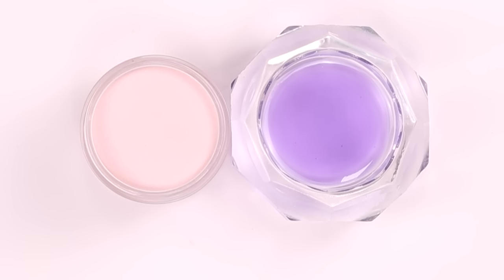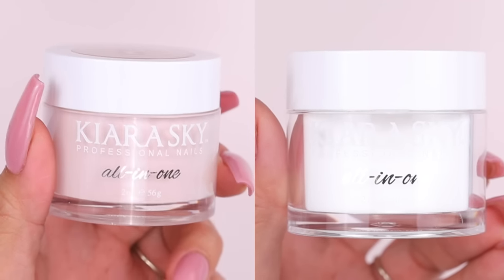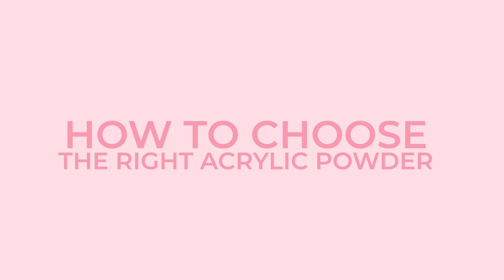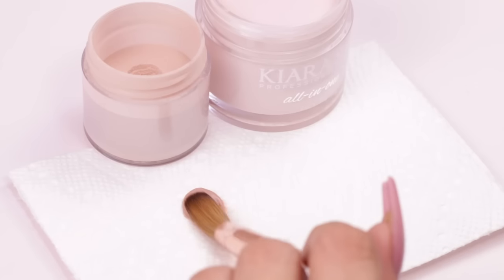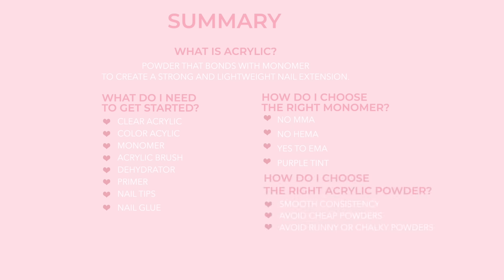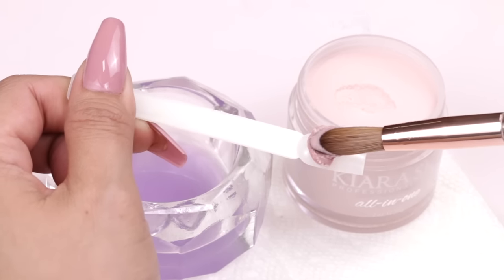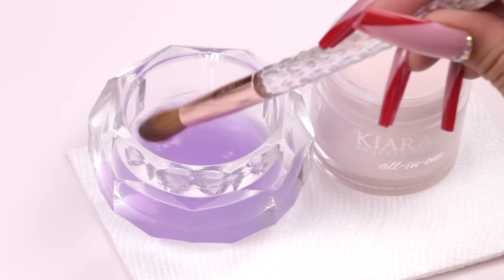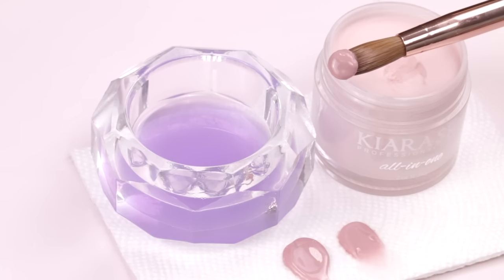The Basics of Acrylic Nails for Beginners! Acrylic 101: How to start doing acrylic nails!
Learn how to do acrylic nails for beginners with this 2 part series!! There's a lot of information out there that can seem acrylic nails complicated and boring. We're making it fun and easy to learn to do acrylic nails for beginners and those looking to get into nails!

I know a lot of you out there consider yourselves beginners when it comes to acrylic nails so I'm going to turn you into a pro in 2 videos. In this video you will learn how to do acrylic nails for beginners! This video includes things like what is acrylic and what are acrylic nails, what do I need to do acrylic nails, how to do acrylic nails for beginners, the perfect monomer to acrylic ratio sometimes called the perfect nail liquid to powder ratio, and how to choose the right products. We will answer the questions: What kind of nail liquid/monomer do I use for acrylic nails, the best monomer for acrylic nails, and the best acrylic powders for beginners.

- The Best Clear Acrylic Powder Ever!

- High Quality Color + Glitter Acrylic Powders - The smoothest formula ever!!

- Acrylic Brush
If you're loving the acrylic brush we featured in this video make sure you stay tuned and sign up with your email on kiarasky.com so you can be notified when we launch it! Coming in February!

NEW TO ACRYLIC? BUILD YOUR OWN ACRYLIC STARTER KIT! IT'S FULLY CUSTOMIZABLE AND HAS EVERYTHING YOU NEED TO GET STARTED! ⬇️

Time Stamps!
- Intro 00:00 - 01:30
- What is acrylic and what kind of acrylic powders are there 01:30 - 02:10
- What products do I need to get started 02:13 - 03:20
- How to choose the right monomer 03:20 - 04:43
- How to choose the right acrylic powder 04:46 - 05:48
- Summary 05:50 - 06:35
- Perfecting the nail liquid to powder ratio 06:44 - 08:27
- The Perfect Acrylic Bead/Pearl every single time 08:34 - 09:55